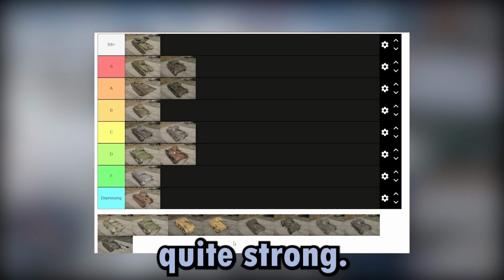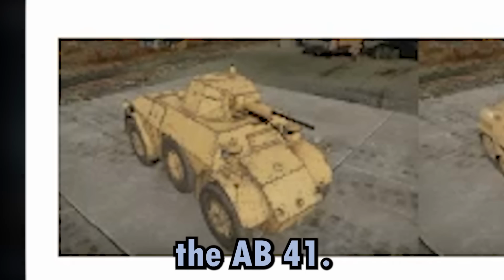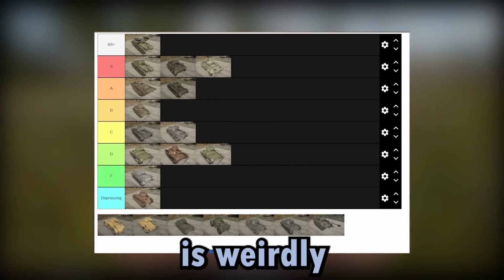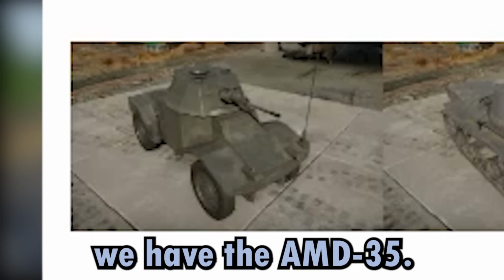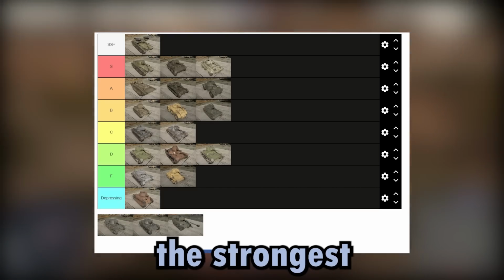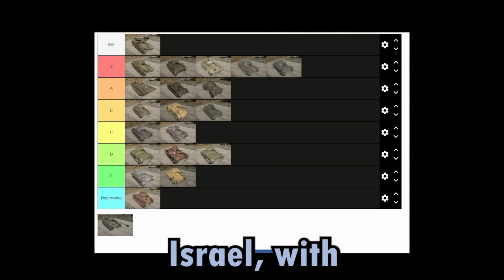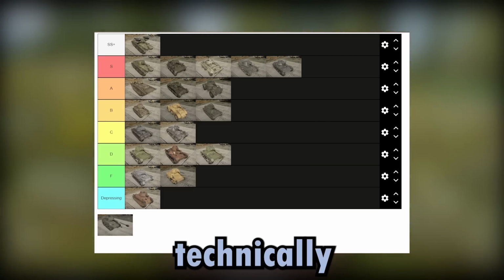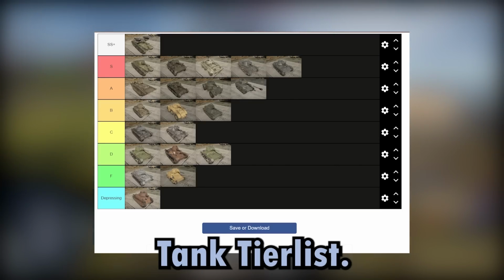Reserve Tank Tierlist Part 2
wooo new part

I do not claim to use any of this music, all rights are reserved to the owners of these tracks.